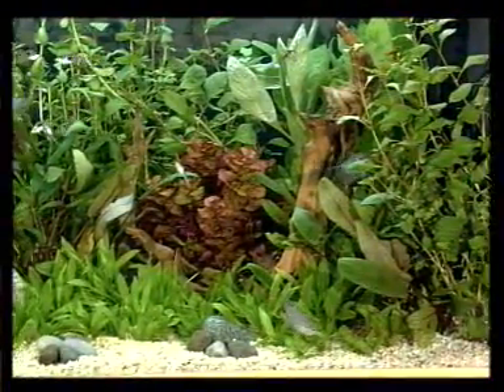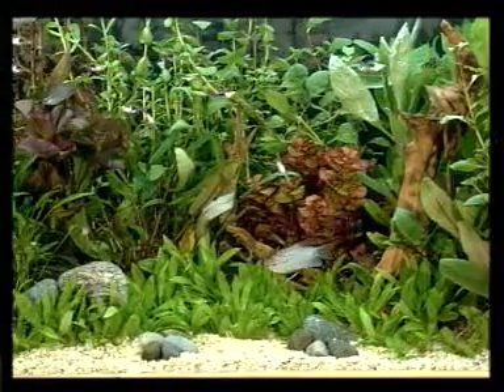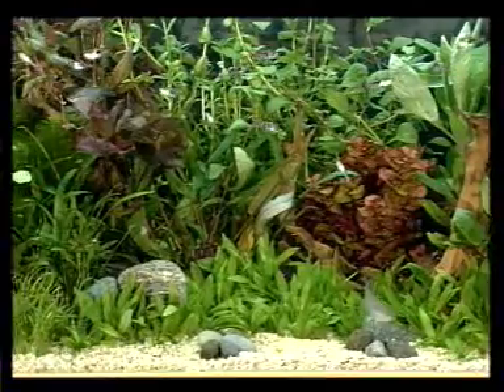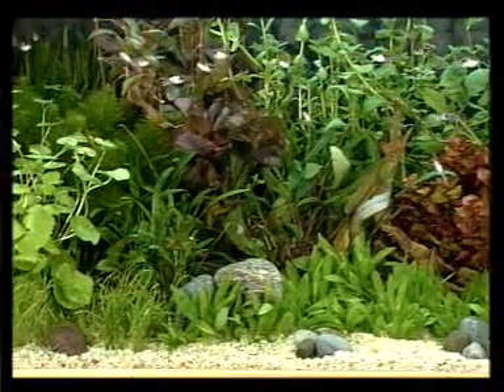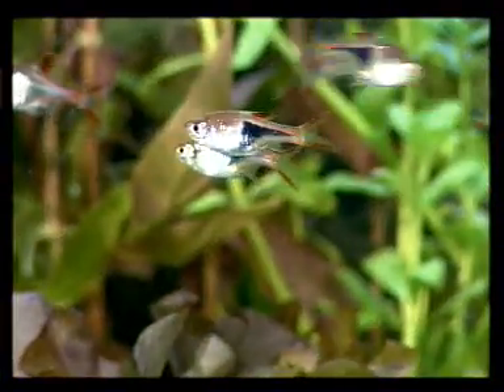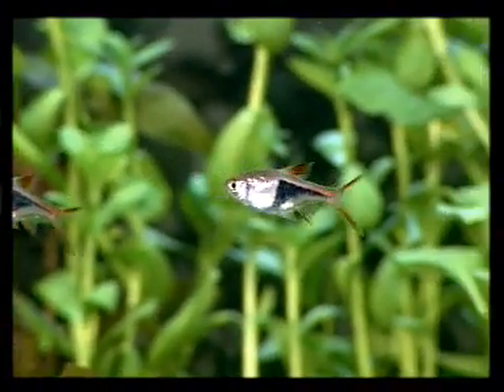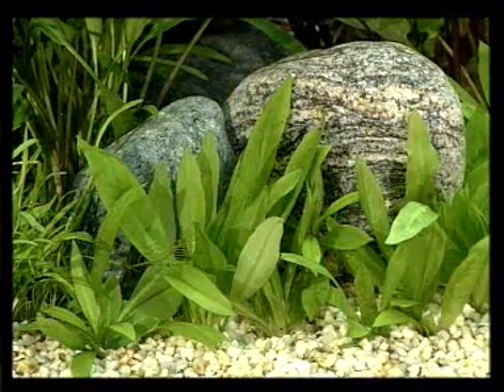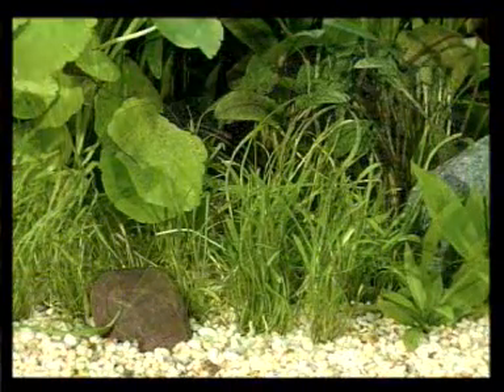SERA - The CD for your desired aquarium (Clip3)